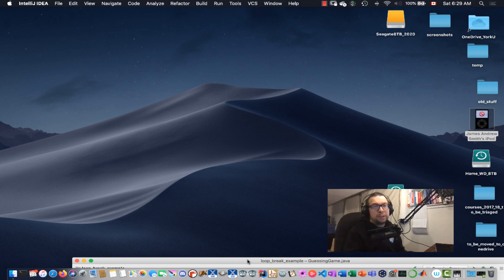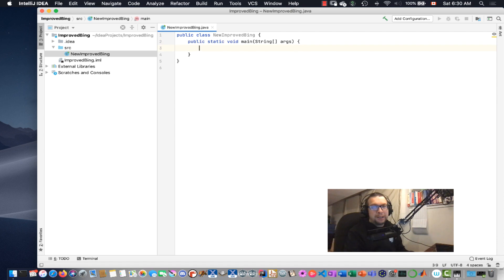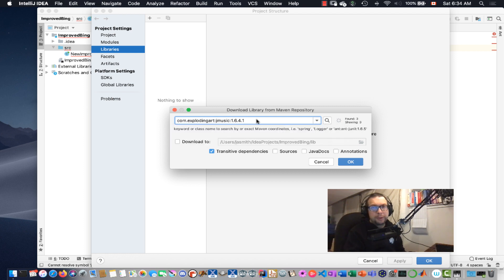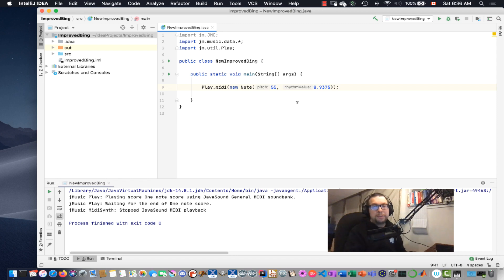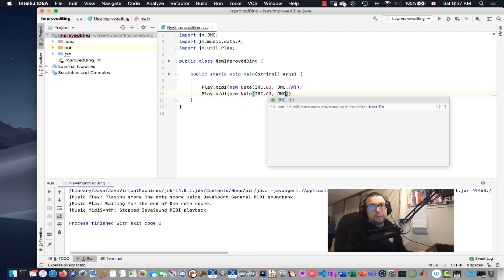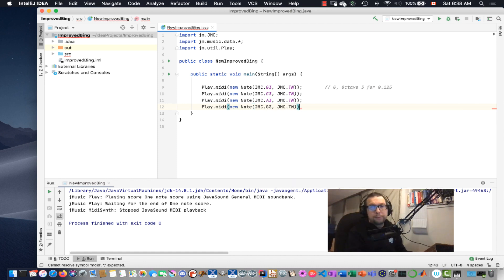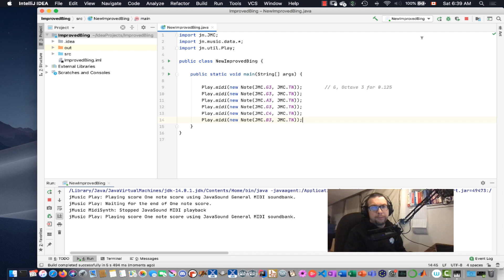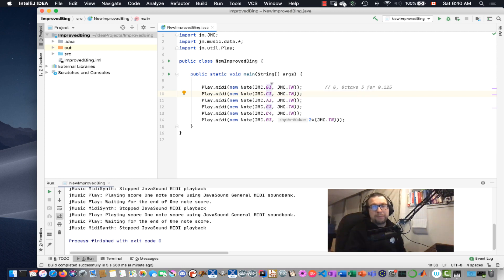Practical Java: Improved jMusic example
Here, we improve the jMusic example by showing where the constants are coming from.